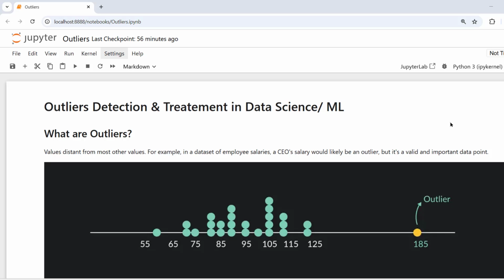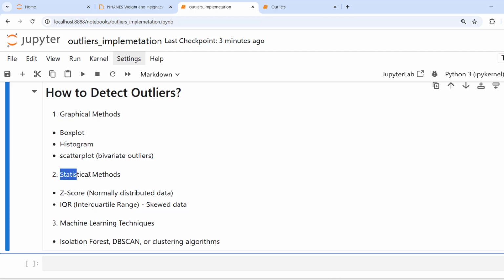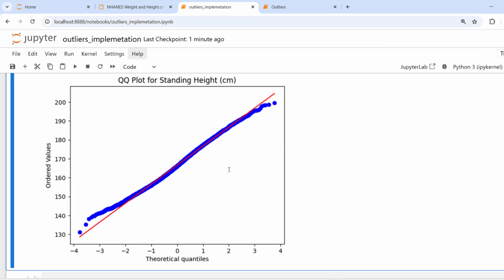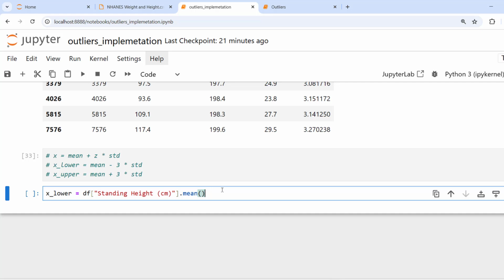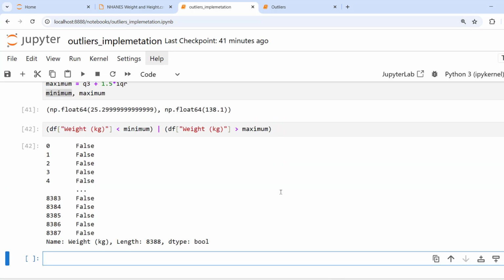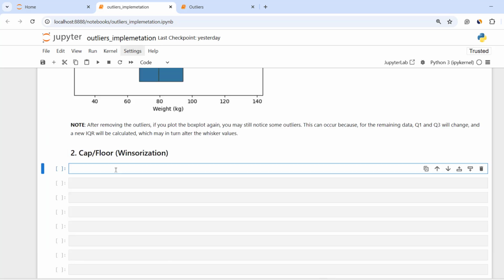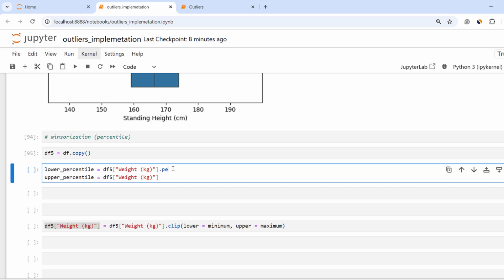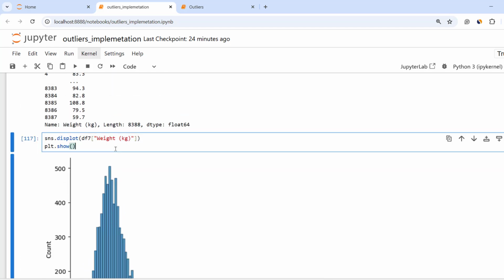Outlier Detection and Treatment in Data Science | Complete Guide for ML Projects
Learn Outlier Detection and Treatment in Data Science & Machine Learning!
In this complete tutorial, we’ll explore everything about the outliers - how to identify, analyze, and treat outliers in your dataset - a critical step in data preprocessing before building any ML model.

Whether you’re a beginner or working on a machine learning project, this video will guide you through practical methods to handle outliers effectively and improve your model’s performance.

*Timestamps:*
00:00 Intro
01:42 Complete introduction to Outliers?
06:55 Data Preparation
08:20 How to Detect Outliers?
08:49 1.1 Graphical Methods - Boxplot
11:06 1.2 Graphical Methods - Histogram
14:10 1.3 Graphical Methods - Scatterplot (bivariate outliers)
15:36 2. Statistical Methods
17:56 2.1 Z-Score (Normally distributed data)
27:47 2.2 IQR (Interquartile Range) - Skewed data
34:47 3. Machine Learning Techniques - Isolation Forest, DBSCAN, or clustering algorithms
35:32 How to Treat Outliers?
35:45 1. Remove Outliers
42:30 2. Cap/Floor (Winsorization)
52:55 3. Imputation
57:01 4. Data Transformation
59:40 Outro

What are Outliers in Data Science?
Why we should handle outliers?
When outliers are important?
How to Detect Outliers (Z-Score, IQR, Boxplot, Histogram, Scatter plot)
How to Treat or Remove Outliers? (Outliers Removal, Cap/Floor, Winsorization, Imputation, Data Transformation)
Outlier Detection & Handling in Python (with Pandas & NumPy)
Real ML Project Example: Before & After Outlier Treatment

- Python
- Pandas
- NumPy
- Matplotlib
- Seaborn

*What are Outliers?*
Values distant from most other values. For example, in a dataset of employee salaries, a CEO's salary would likely be an outlier, but it's a valid and important data point.

- Distortion of Statistical Measures
- Impact on Machine Learning Models
- Misleading Conclusions and Decisions

- *Anomalies detection* - For example, in medical data, an outlier might indicate a rare disease or a unique response to treatment.
- Fraud detection
- Network intrusion detection

*How to Detect Outliers?*
1. Graphical Methods
- Boxplot
- Histogram
- Scatterplot (bivariate outliers)
2. Statistical Methods
- Z-Score (Normally distributed data)
- IQR (Interquartile Range) - Skewed data
3. Machine Learning Techniques
- Isolation Forest, DBSCAN, or clustering algorithms

*How to Treat Outliers?*
1. Remove Outliers
- If due to data entry errors or irrelevant records.
- Use filtering conditions.
2. Cap/Floor (Winsorization)
- Replace extreme values with the nearest threshold.
3. Imputation
- Replace with mean, median, or a model-based prediction.
4. Data Transformation
- log transformation - log(x)
- square root transformation - sqrt(x)
- reciprocal transformation - (1/x)
- power transformation - BoxCox transformation